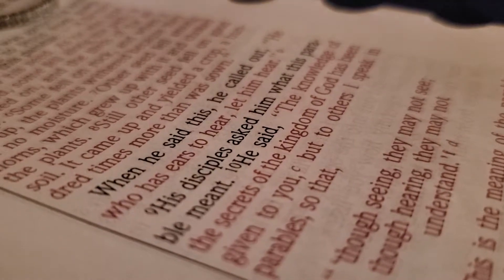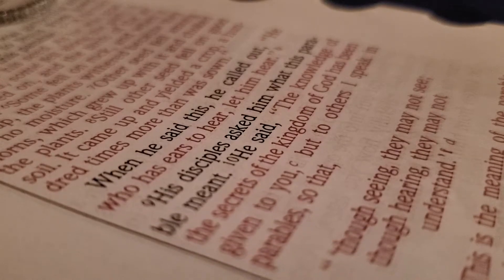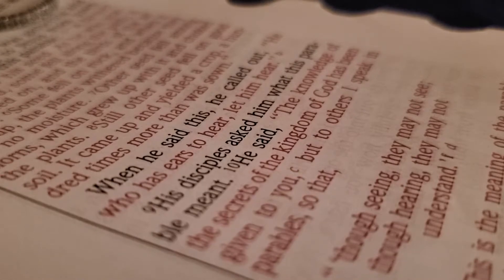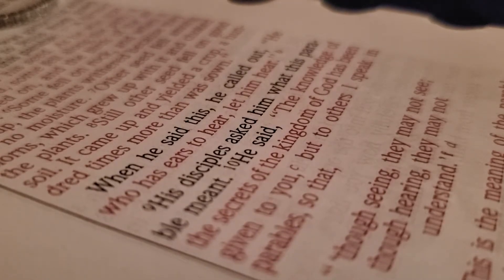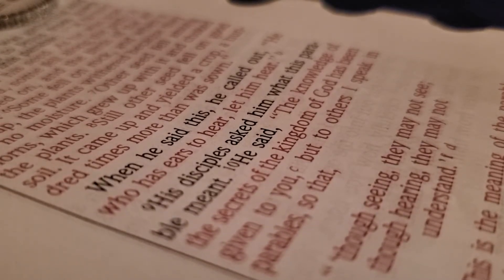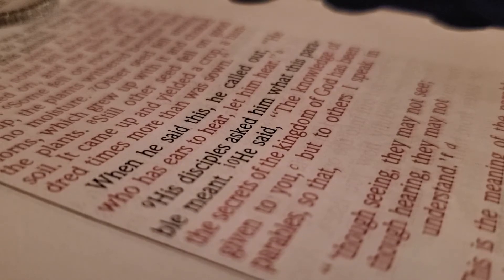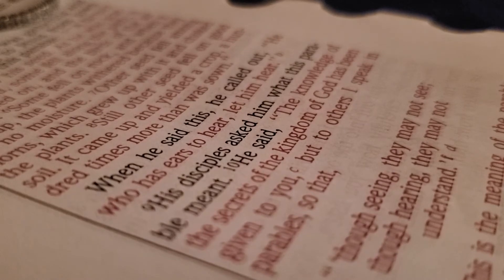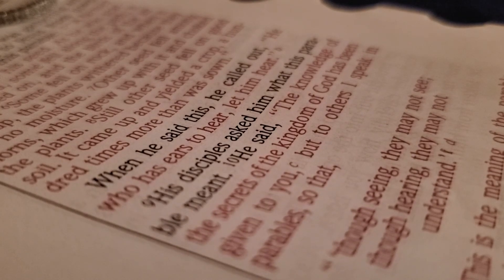Devotional Series - Day 16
I am not monetized, but if anyone feels led to donate, you can! Any and all support will go back into my beloved pets and my channel.

I have MERCH you guys! 😁